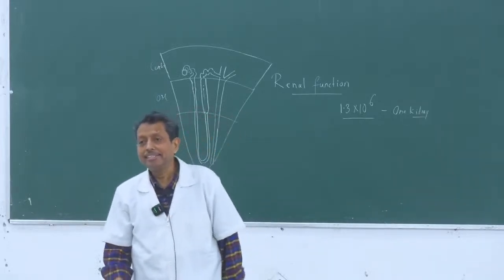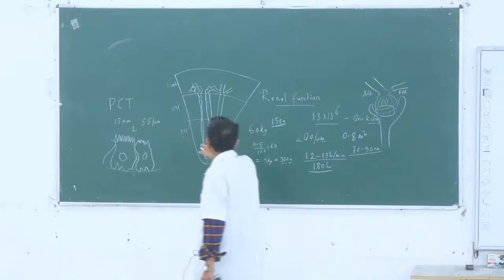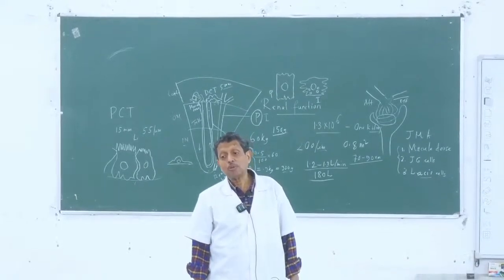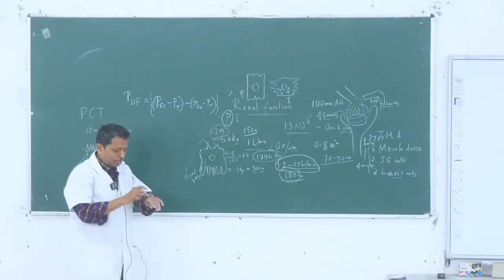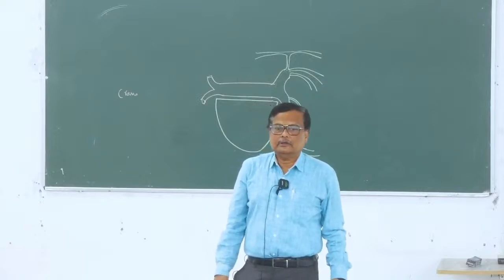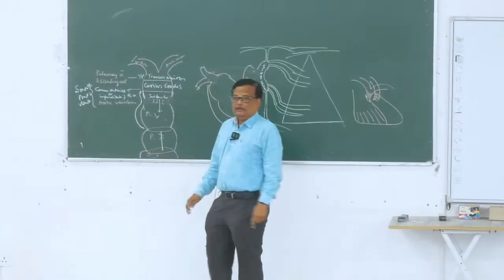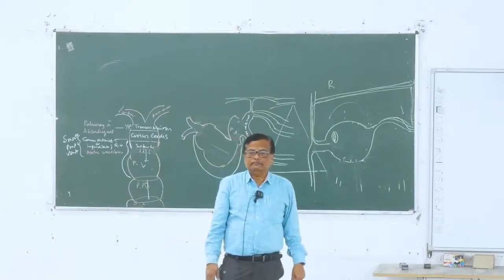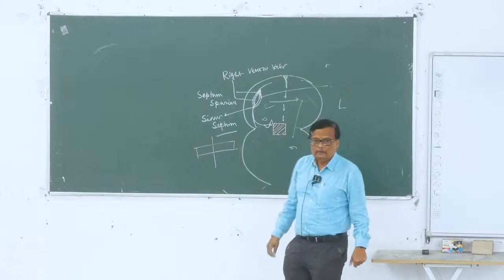(28-02-24) 1st YEAR MBBS CLASS (23-24 SESSION)